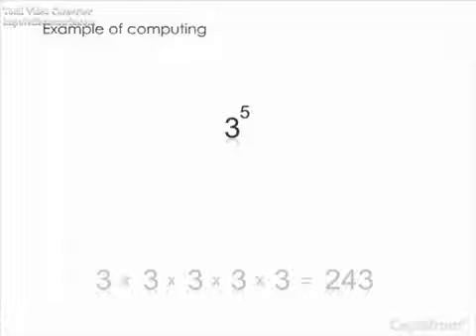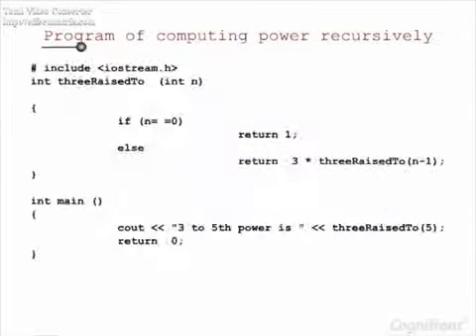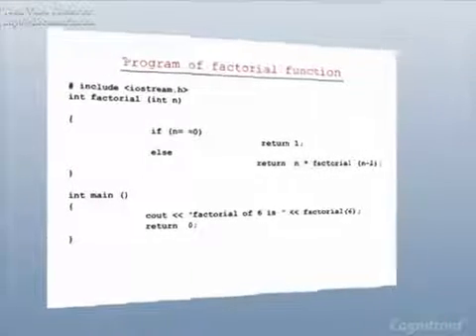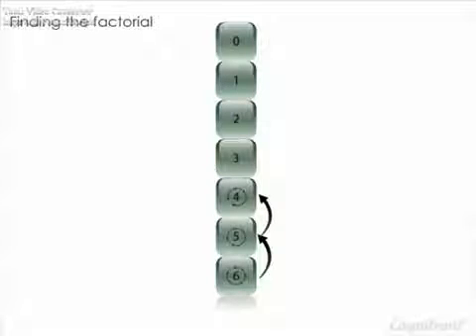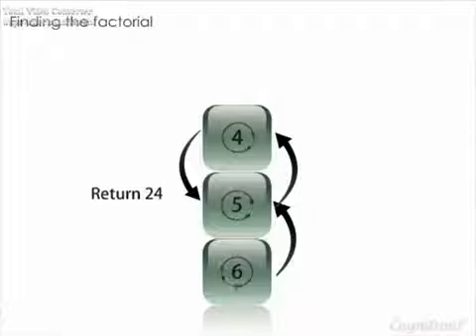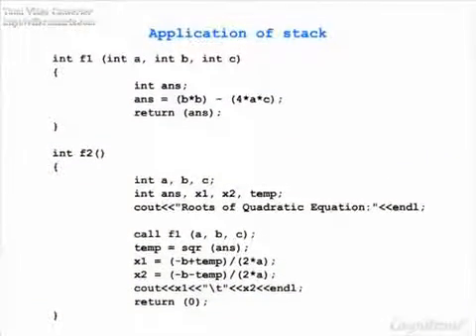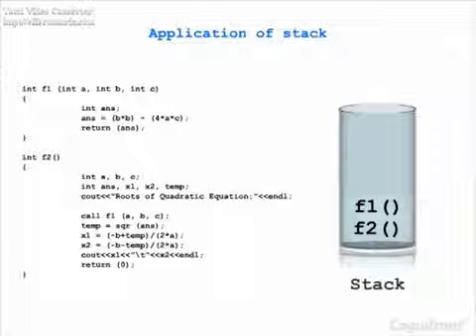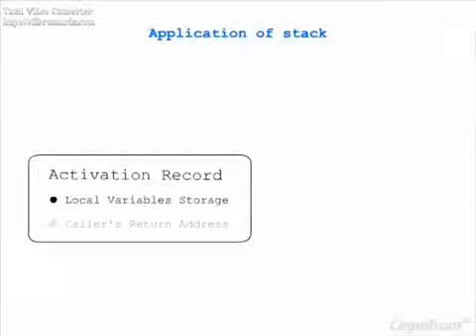Data Structure Tutorial #7 Recursion